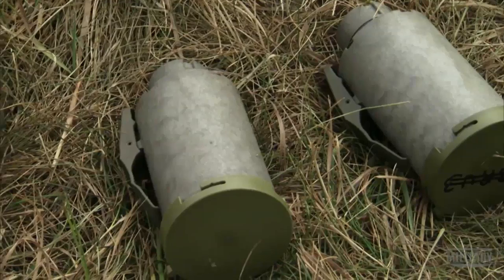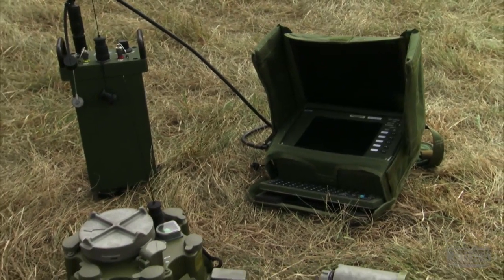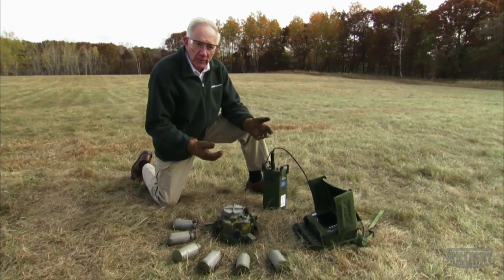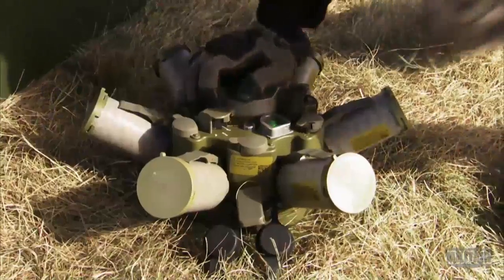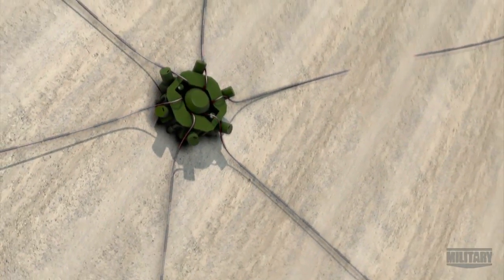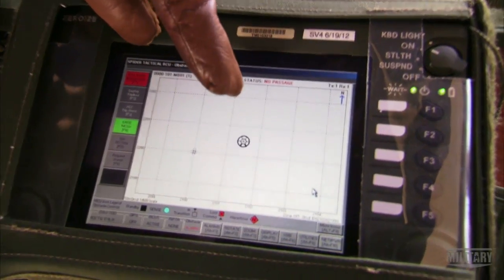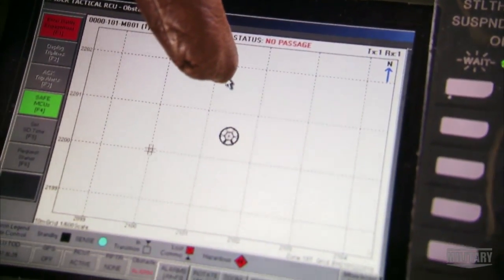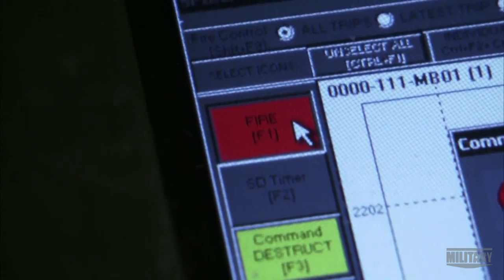XM7 Spider Land Mine | Deadliest Tech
The XM7 is the world's first smart land mine, with the actual detonation controlled remotely upon assessment of who, or what, sets the tripwire.